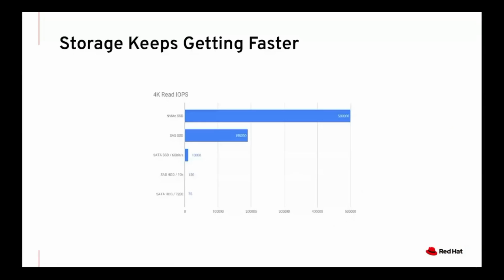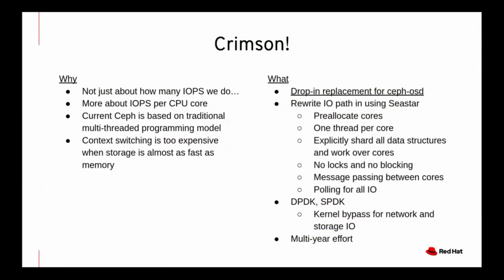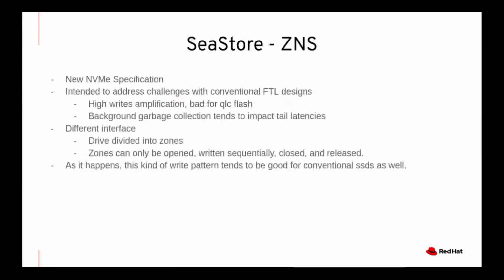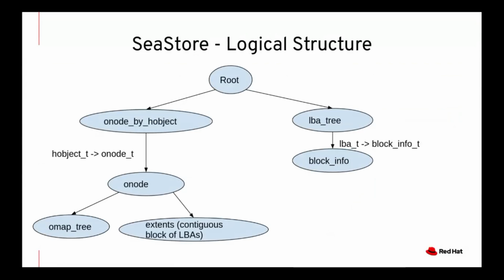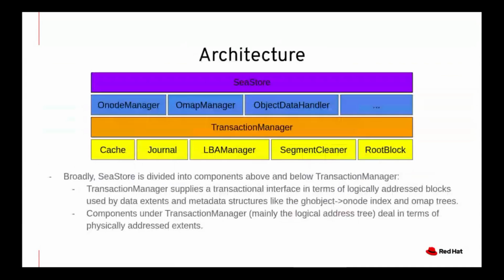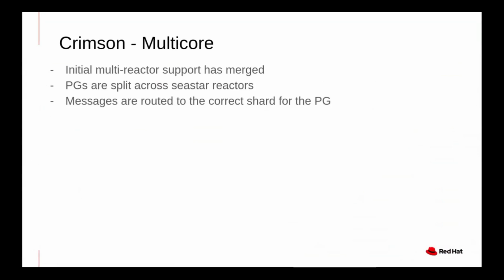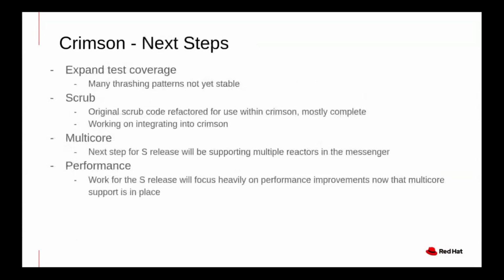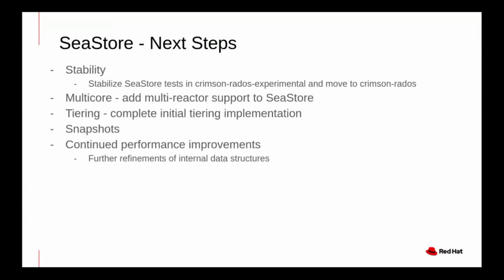What's new with Crimson and Seastore?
Presented by: Samuel Just

Next generation storage devices require a change in strategy, so the community has been developing Crimson, an eventual replacement for ceph-osd intended to minimize cpu overhead and improve throughput and latency. Seastore is a new backing store for crimson-osd targeted at emerging storage technologies including persistent memory and ZNS devices. This talk will explain recent developments in the Crimson project and Seastore.